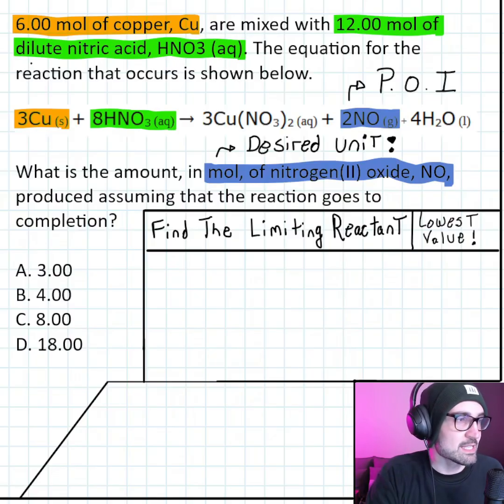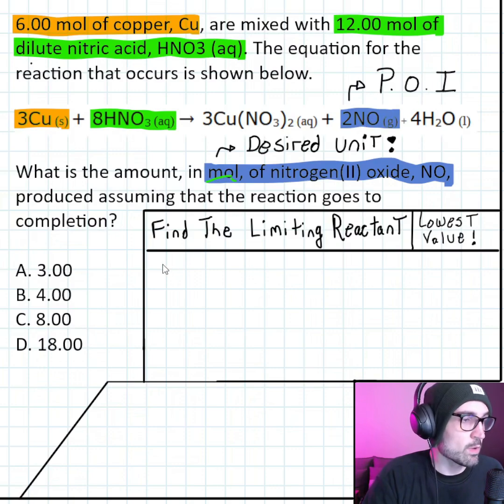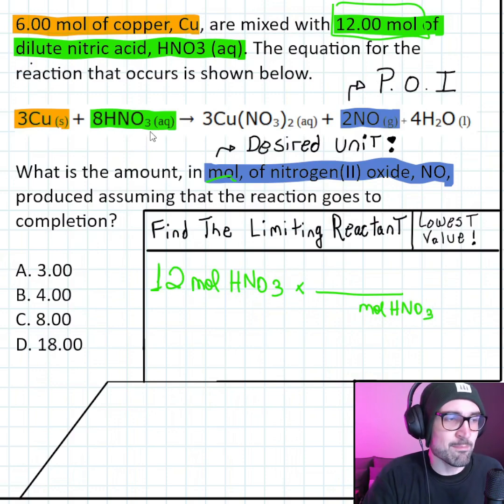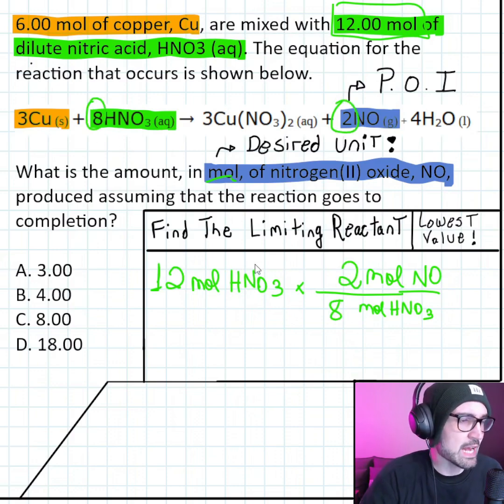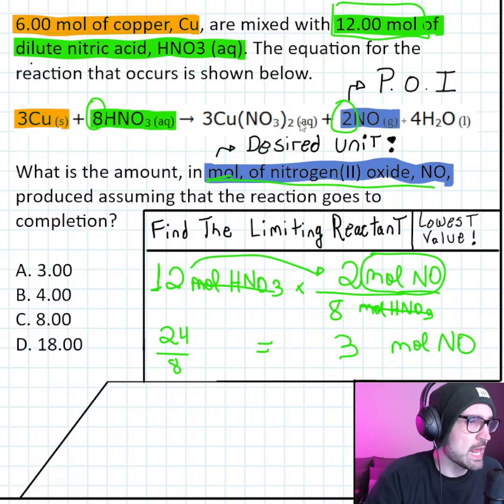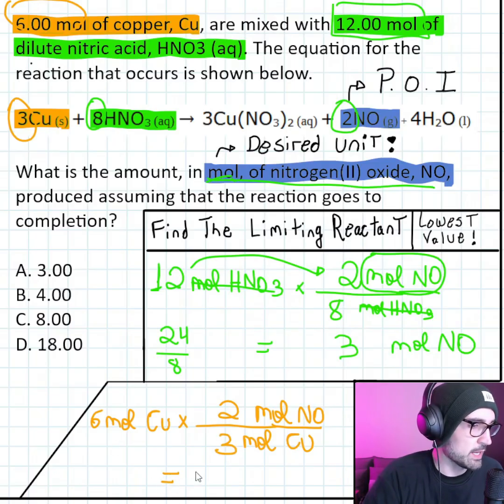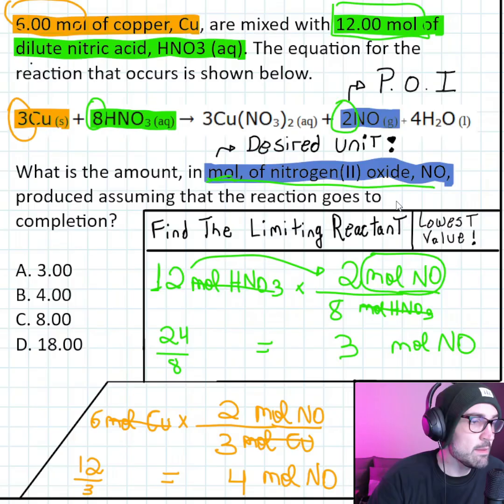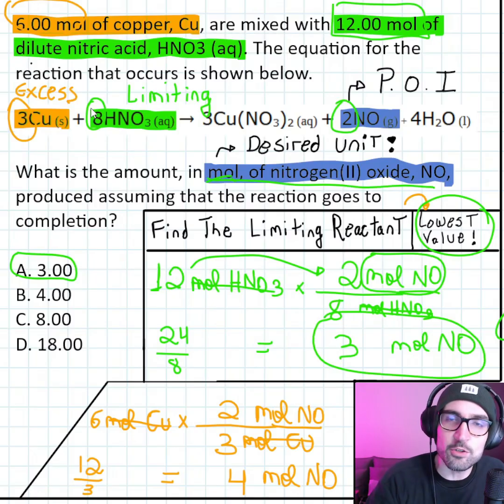Limiting Reactants: mol to mol stoichiometry - R1.4.1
Struggling with limiting reactants and mole-to-mole stoichiometry? This video is for you! In R1.4.1, I break down an IB question step-by-step, showing you exactly how to identify the limiting reactant and use stoichiometric ratios to solve for product amounts. Master these fundamental concepts for your IB Chemistry exams!